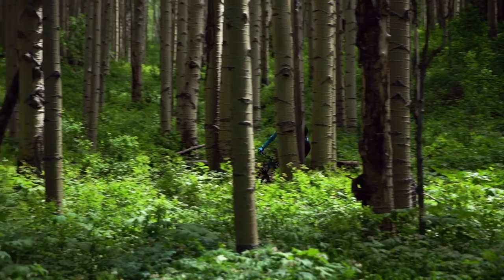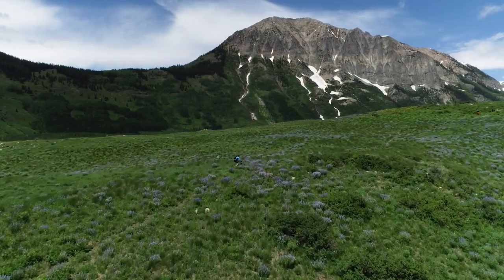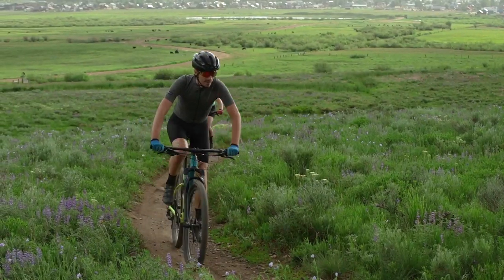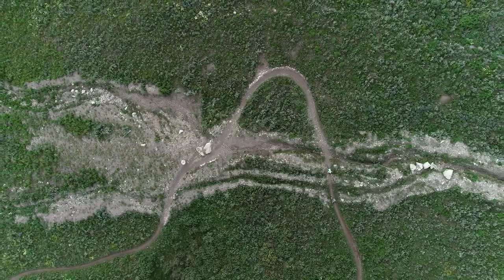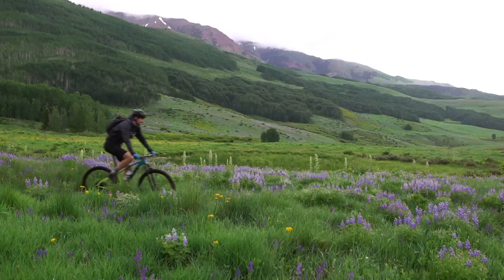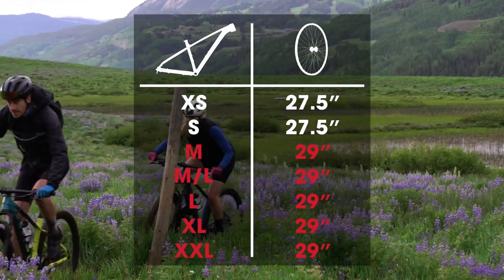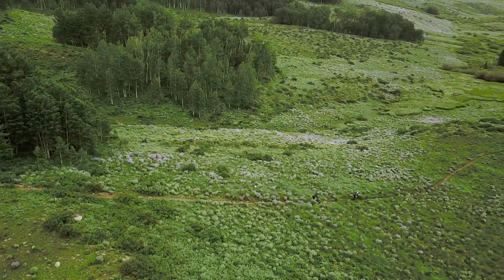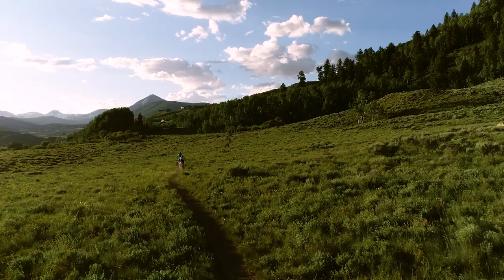Meet Trek X-Caliber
X-Caliber is a cross country hardtail mountain bike built for speed, efficiency, and quick handling on singletrack trails. It's great for new riders, XC racers, and anyone who wants to cover a lot more trail in a lot less time.